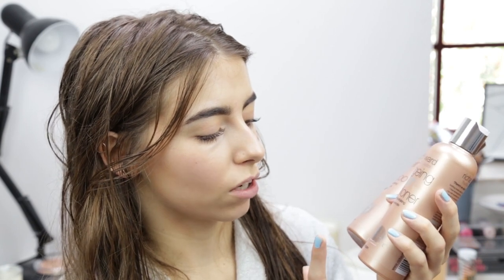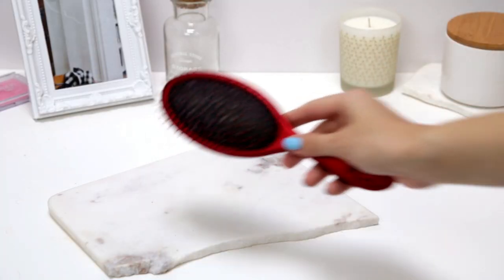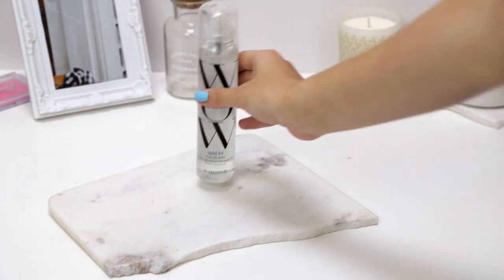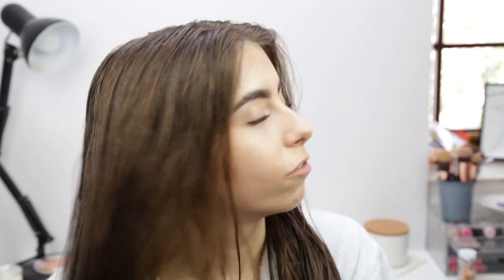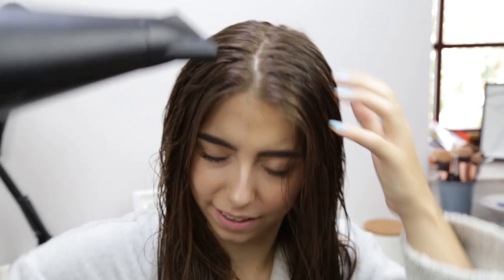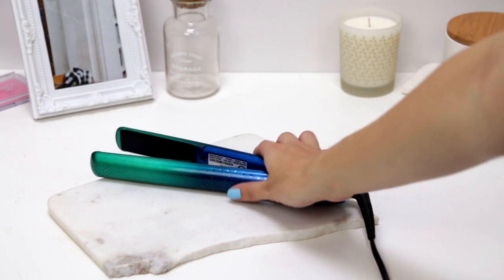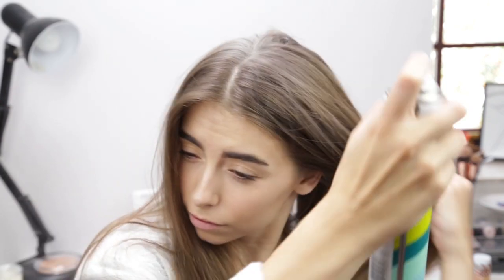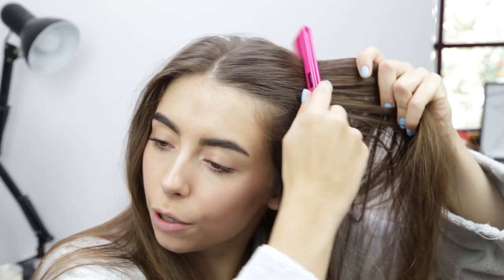Haircare Routine | cocochictv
I'm back, flu-free and talking haircare! Had a fair few requests to get this video up so decided to skip out on this week's vlog (yet again - my life really is not interesting) and get this bad boy up instead! Can we take a minute to appreciate those ghds? Love love love.

Mark Hill Comb | (can't find it online!)